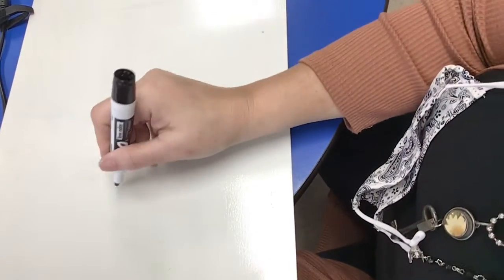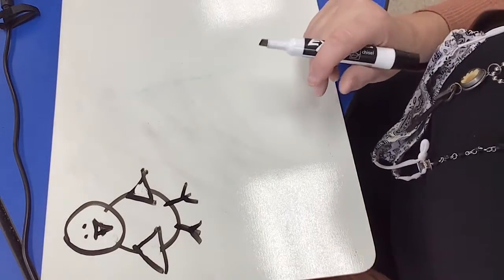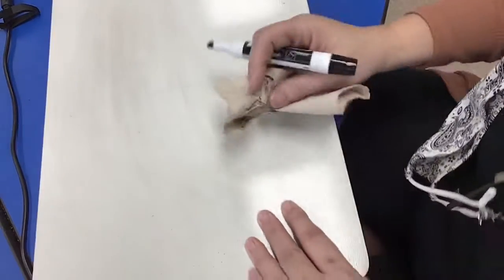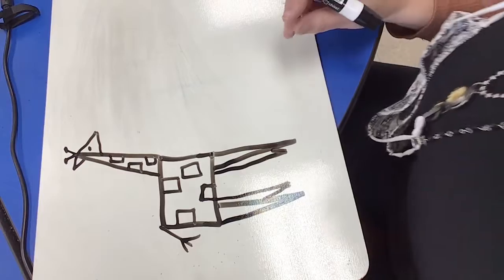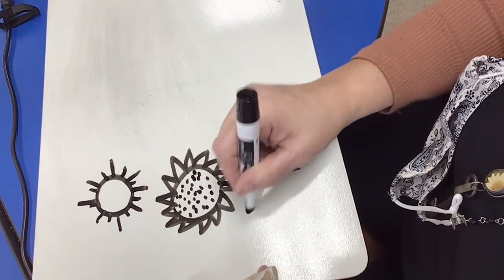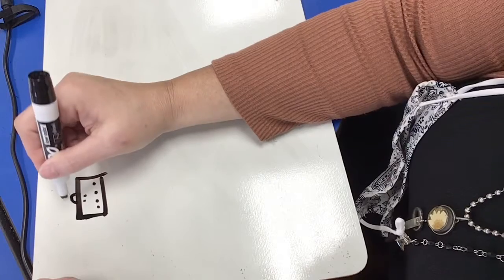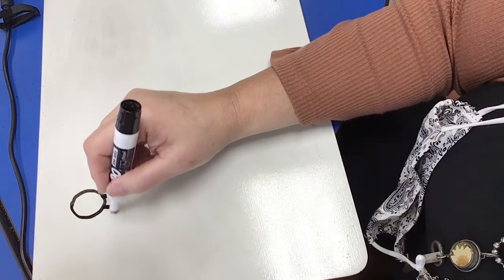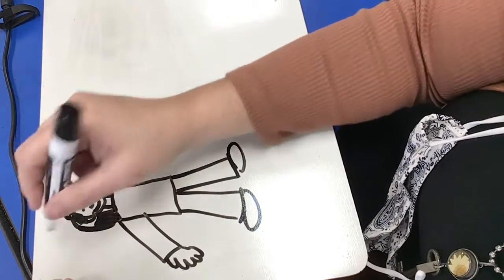More drawing with basic shapes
Basic shapes for learning to draw anything! Young students